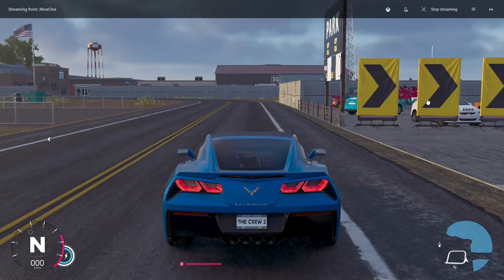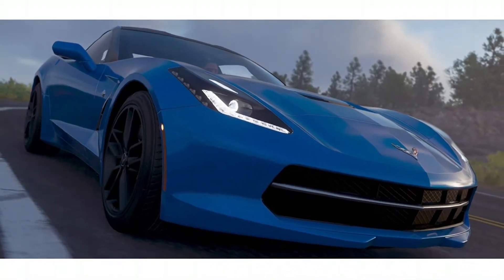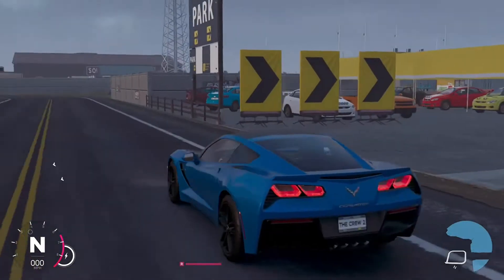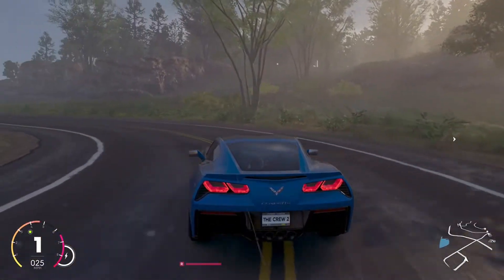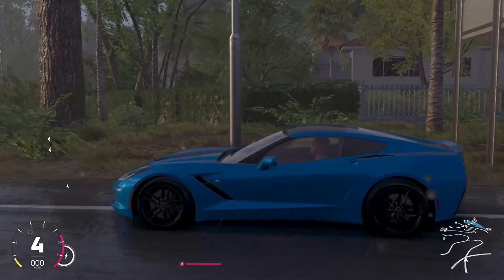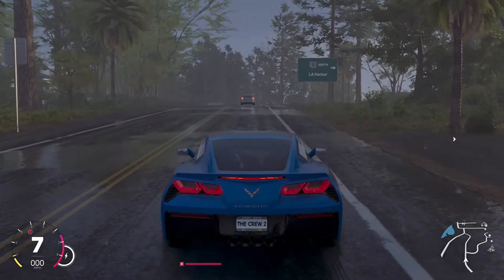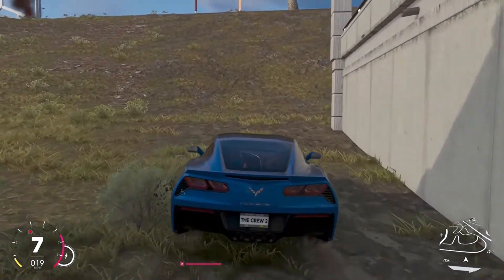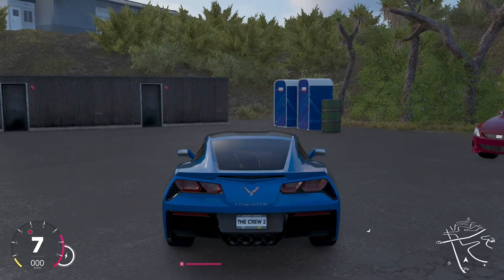Chevrolet Corvette Stingray - The Crew 2